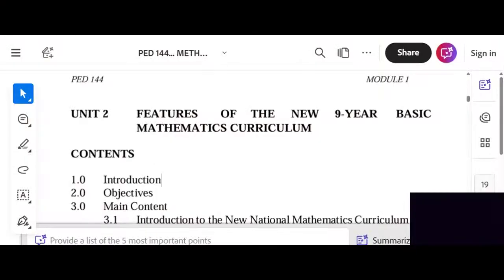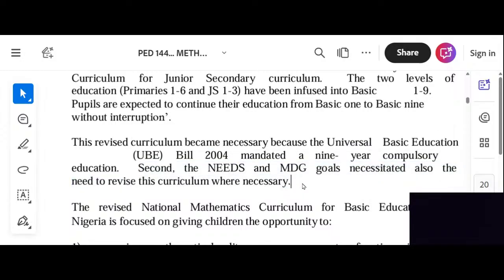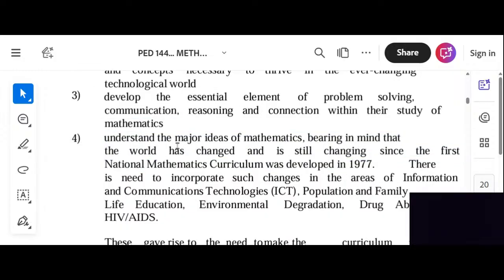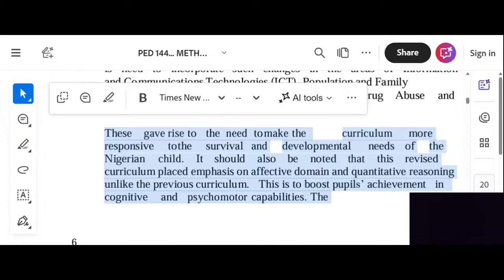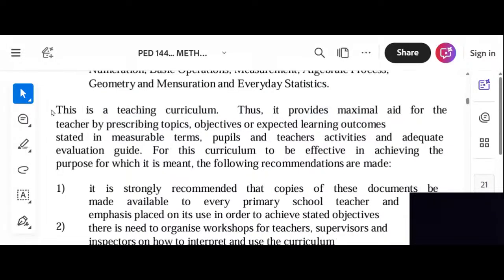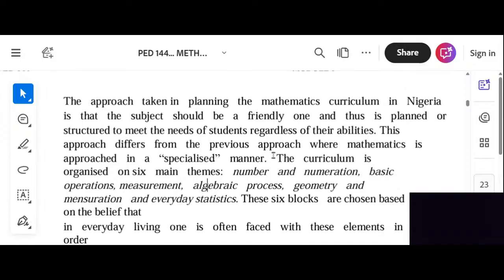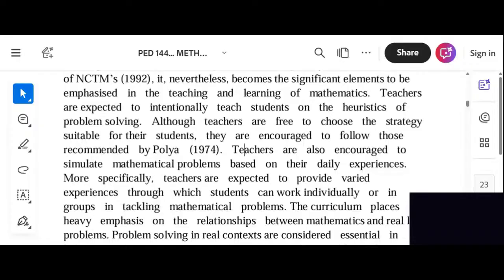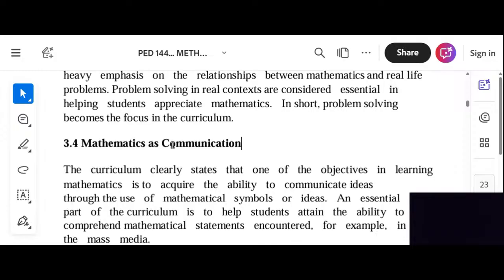PED144 - PRIMARY MATHEMATICS CURRICULUM AND METHODS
UNIT 2 FEATURES OF THE NEW 9-YEAR BASIC MATHEMATICS CURRICULUM